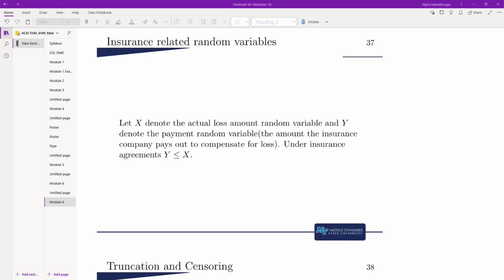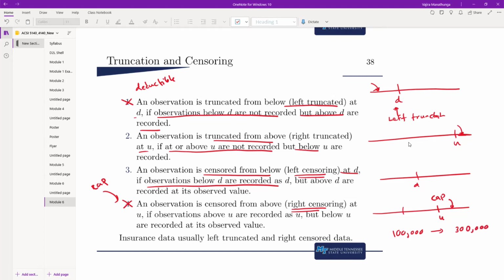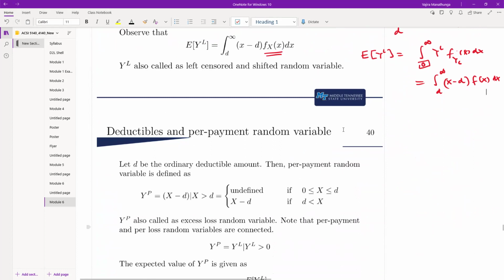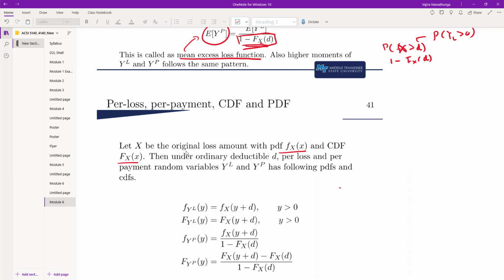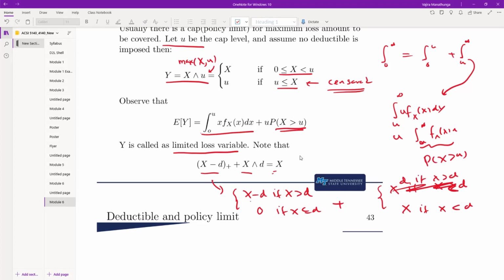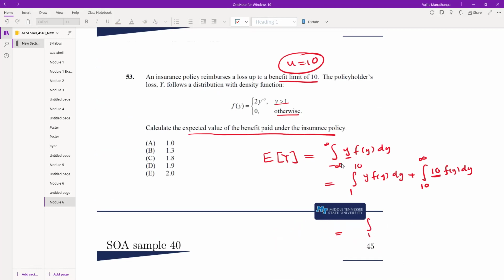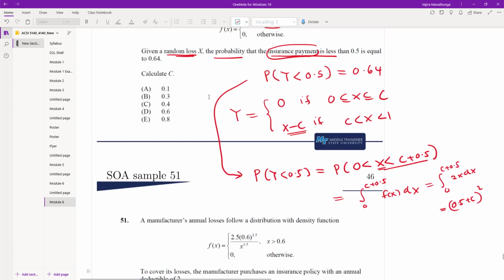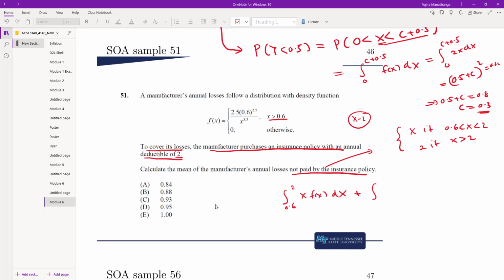SOA Exam P Module 6 Part 4